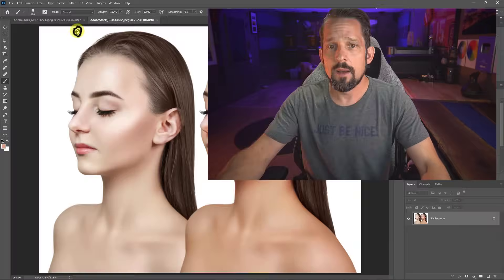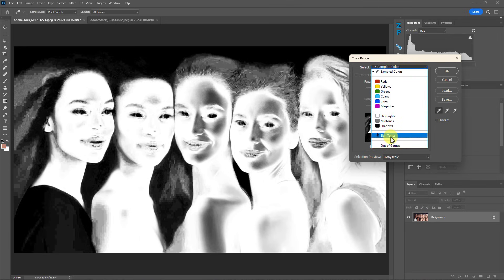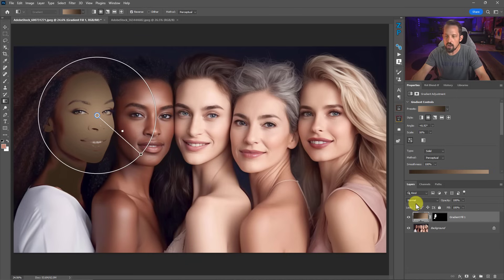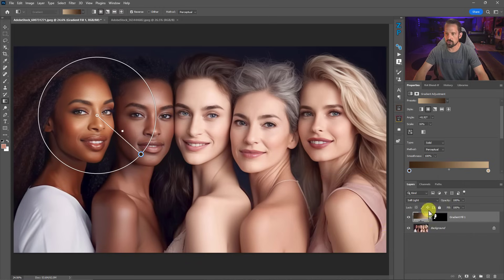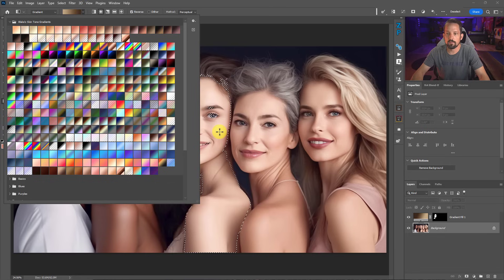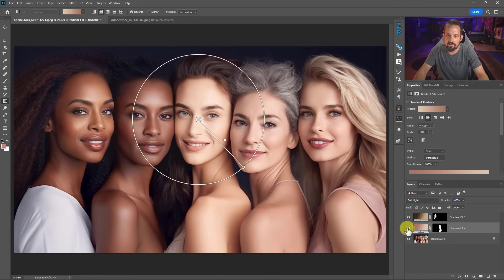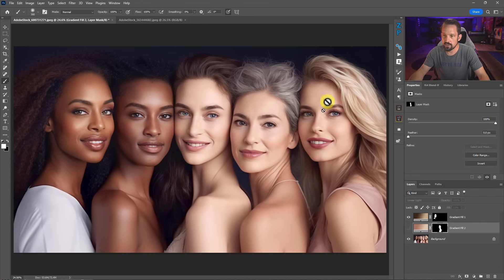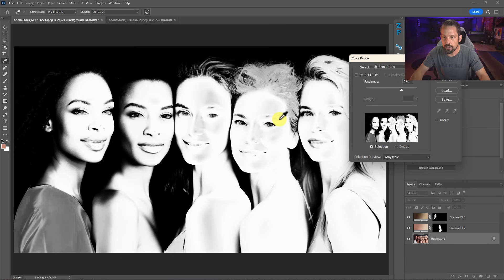AMAZING Skin Tones using GRADIENTS in Photoshop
Photographing and editing skin tones can be a difficult task. Take them too far, and they saturate quickly, but don't take them far enough, and you could have lifeless skin.  A fine balancing act exists for proper skin tones between on-location lighting and post-editing.

BUT! Imagine having the power to make skin tones flawless, natural, and perfectly matched with just a few clicks. That's what I'm bringing to the table today. We'll use Photoshop's new gradient tool and some hand-crafted skin tone gradients to get the PERFECT skin tone every time!

Video Timestamps
00:00 Introduction
01:00 Selecting Skin Tones
02:31 Radial Gradients for Skin Tones
08:09 Linear Light vs Soft Light Blend Modes
09:30 Reflected Gradient for Skin Tones
10:14 Transparent Gradients for Skin Tones
13:26 More information on Gradients

2.  Head to the f.64 Academy website and get registered on my subscriber list.   I deliver all kinds of extra tips and subscriber-only live events!

3.  Become an Elite Member!  I take Photoshop to levels you will never see on YouTube for the members of f.64 Elite with courses, critique sessions, members-only events, a community forum, and big discounts on my most premium courses.